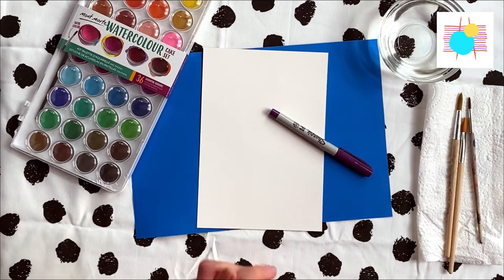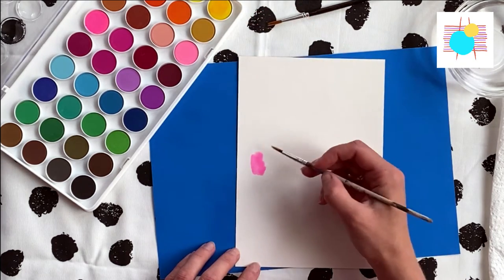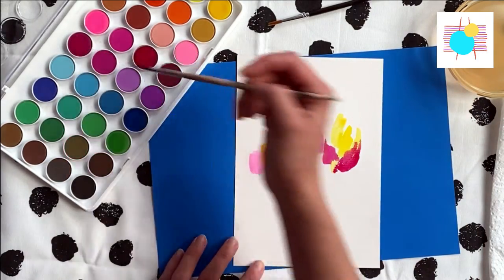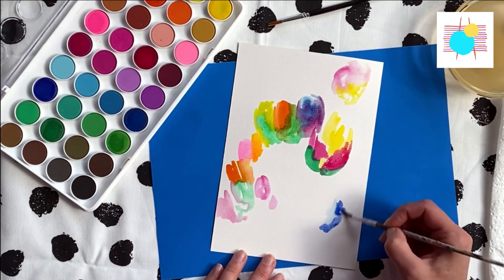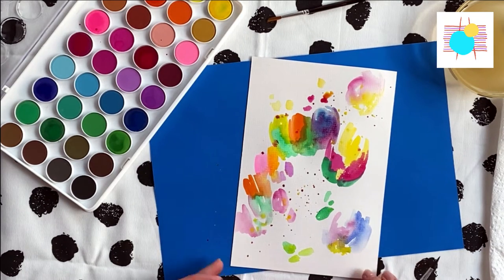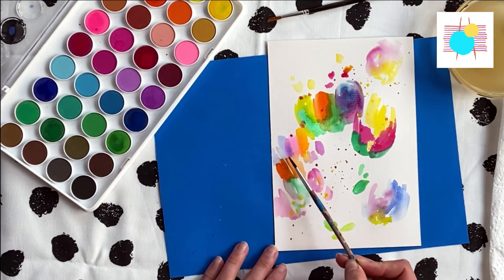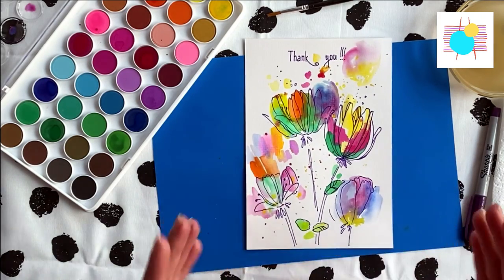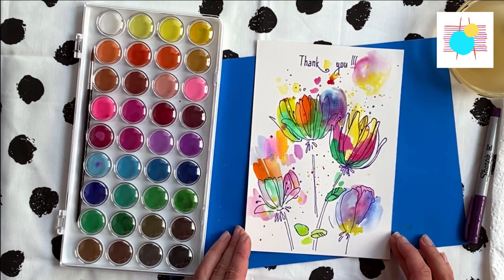*Art Academica* Mont Marte Watercolour cake set for 9.95$. Does it worth it?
In our shop, you can find the Mont Marte watercolour cake set. Sometimes you think about are they good? Price only 10$! Have a look at the video and you will see everything by your own eyes. By the way, you will find out how to create a nice and simple card for your loved ones!

Art Academica
Inspire souls.